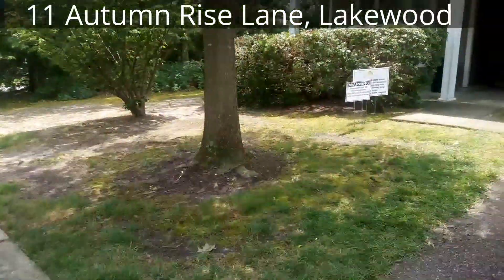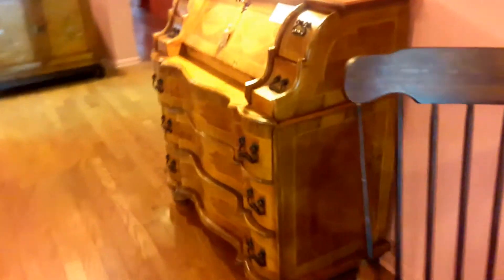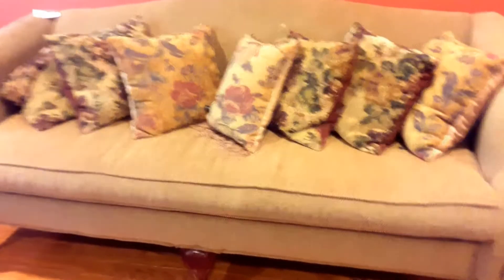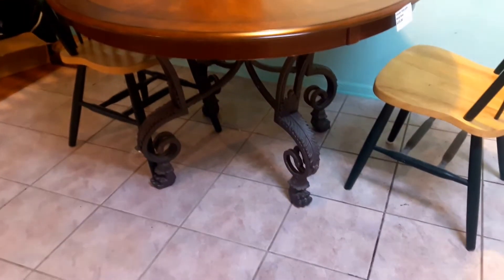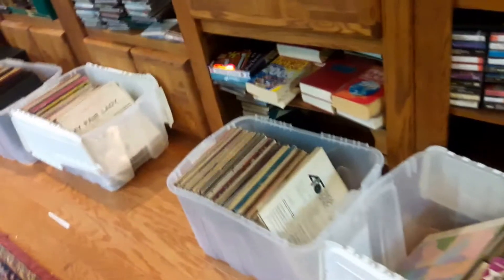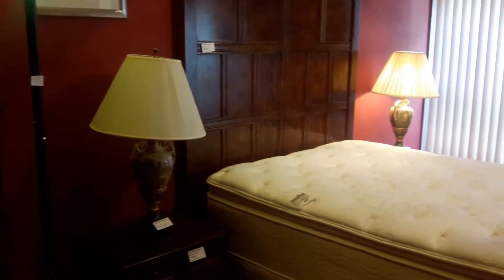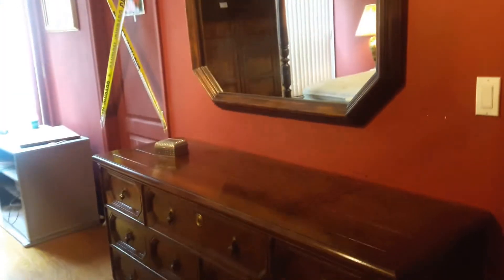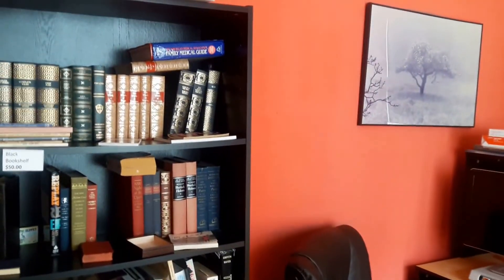11 Autumn Rise Lane Day 2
Sale includes: Long sofa with single cushion, wingback armchair with matching ottoman, Bronze statues, Large collection of art, Country table for (4) people, Four Post queen bedroom by Henredon,  Sofa table, Mikasa stoneware in “Country Fair” pattern, Imari (Edo), Roll top desk, Secretary desk by Borghesani, Large Asian unit by Henry Link, Circular dining table with metal base legs, Blue leather sofa, White wood and glass coffee table set, Bonus wooden coffee table, Glass and brass coffee table, Microwave cabinet, Very extensive collection of CD’s, DVD and VHS, Vinyl, Books, Bonus sofa, Housewares, PACKED Garage.